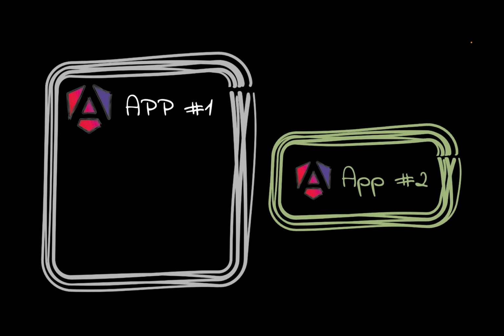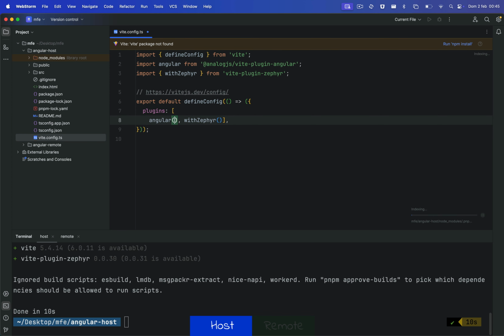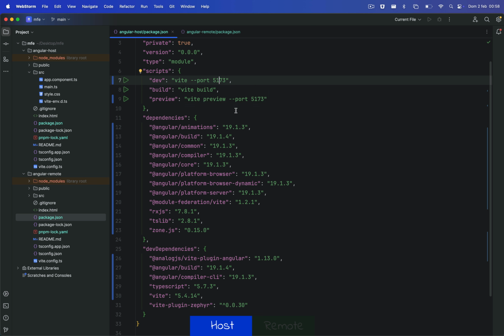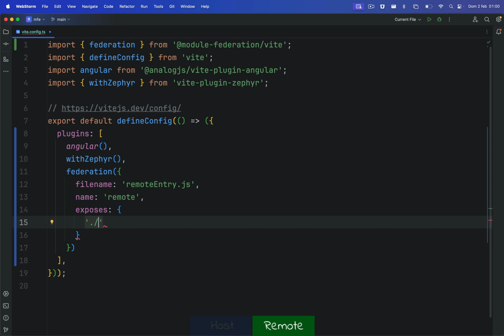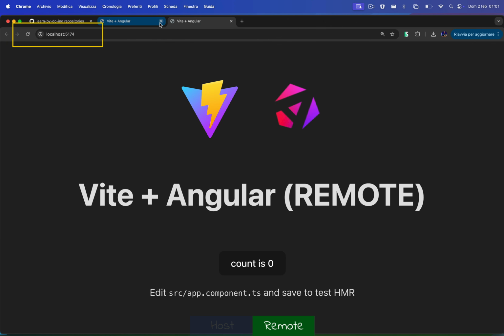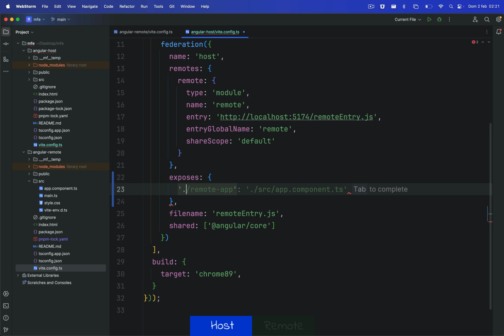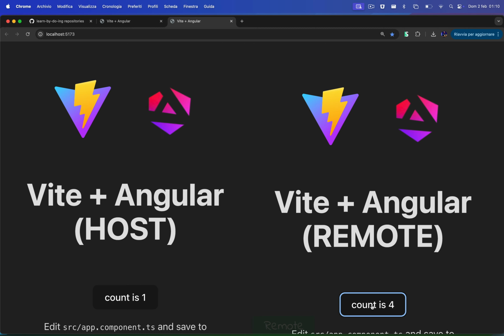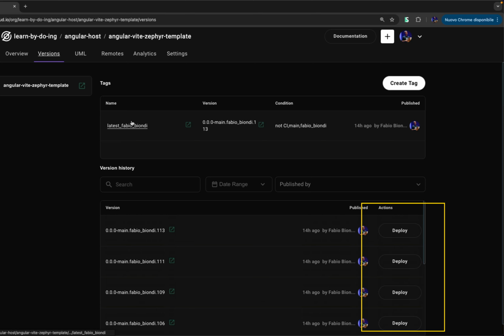Build & Deploy (Angular) MicroFrontEnd on Zephyr Cloud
A video tutorial to create an Angular MicroFrontEnd using Module Federation and how to deploy on Zephyr Cloud in seconds